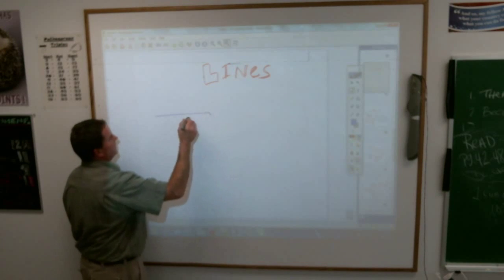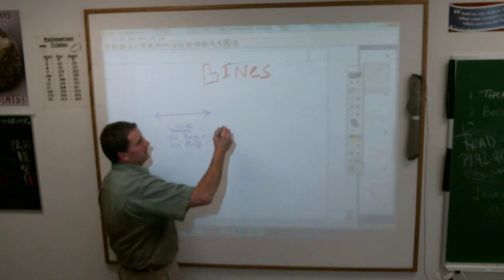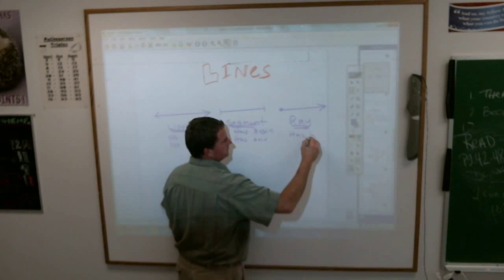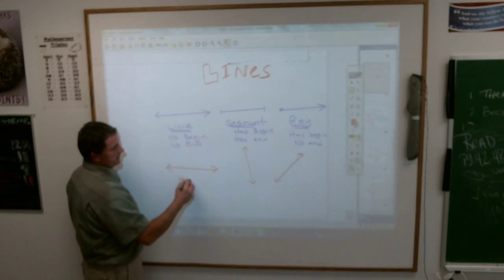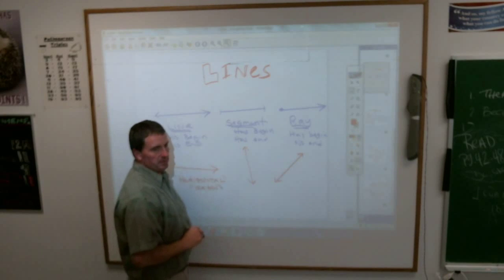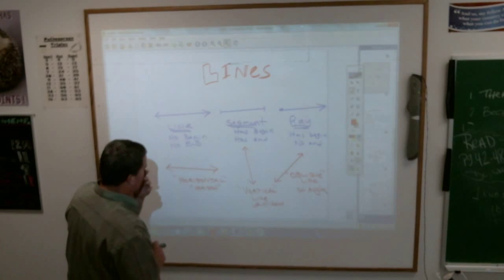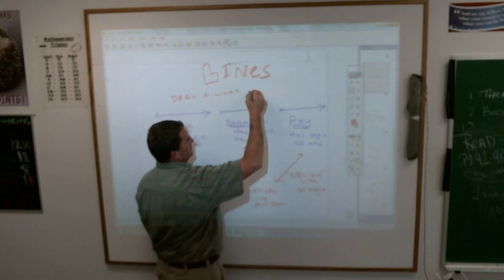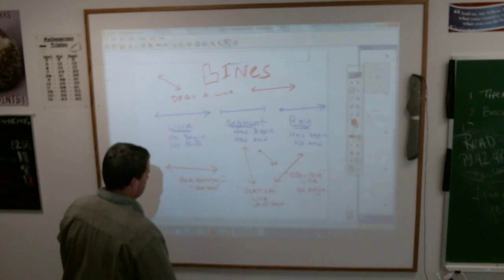5 Lines 12